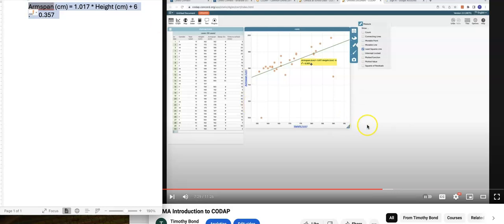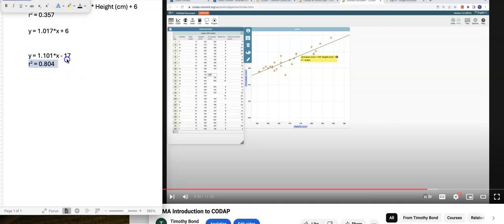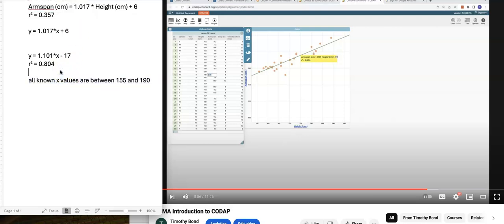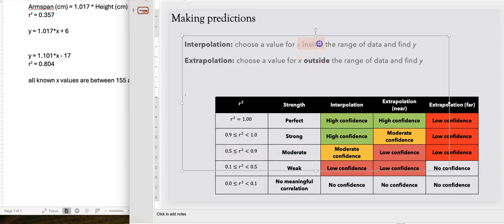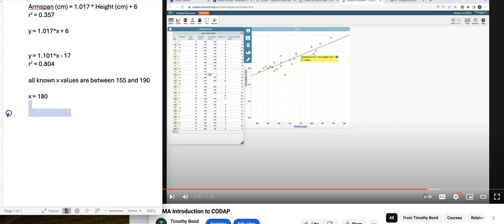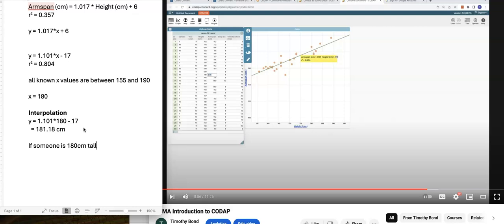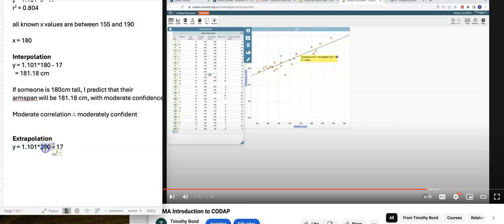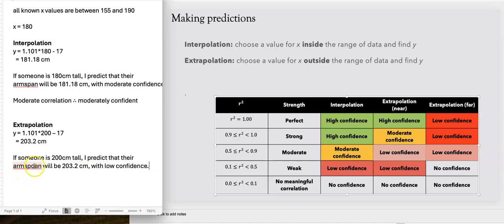Interpolation and Extrapolation in CODAP